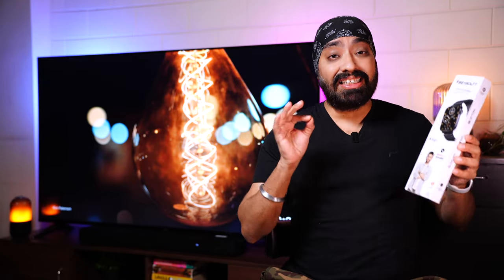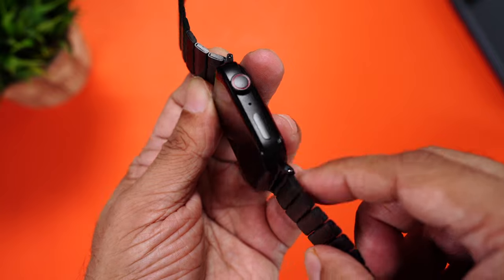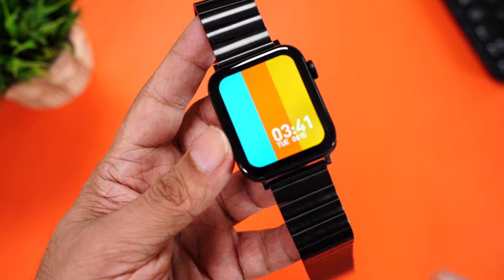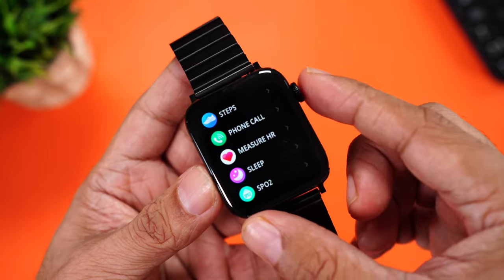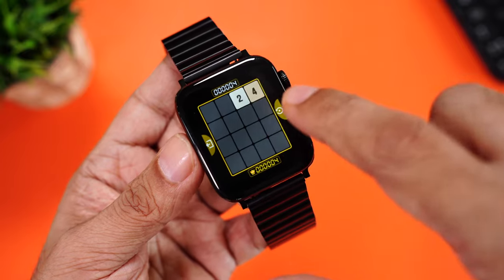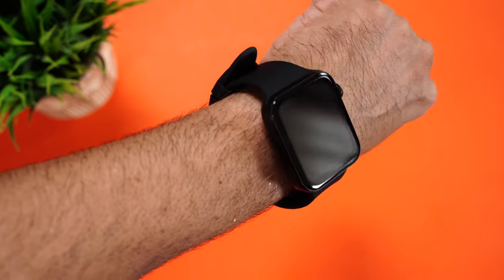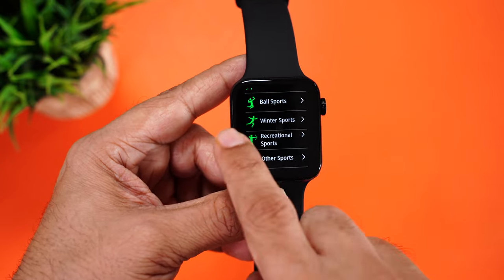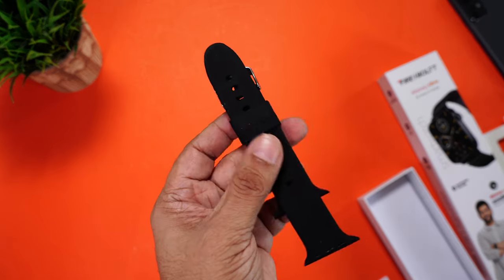Truly Ultra - Fire Boltt Visionary Ultra 🔥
Fire Boltt Visionary Ultra offers everything you want in a budget smartwatch and is priced at just Rs 3,499. Must watch now.